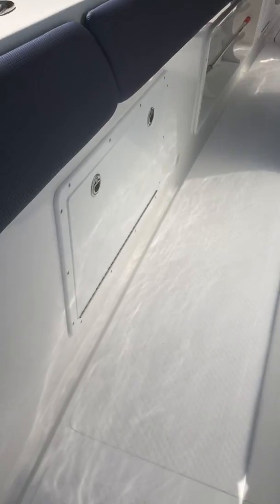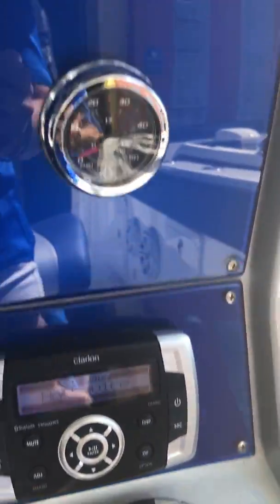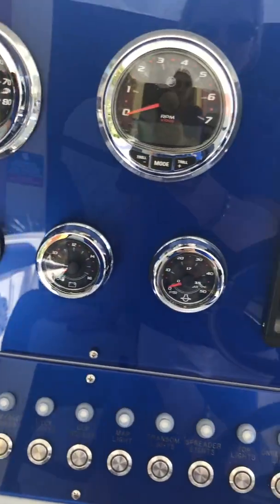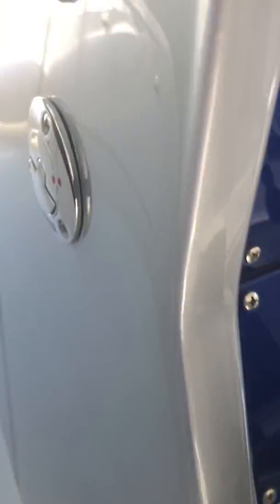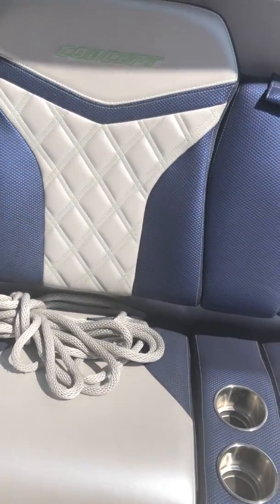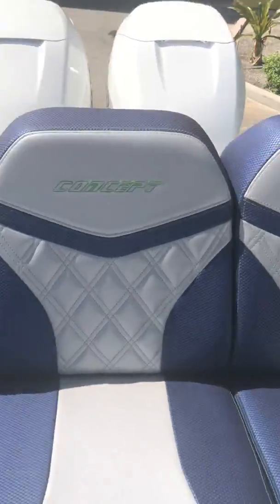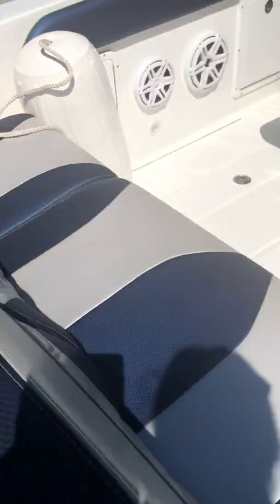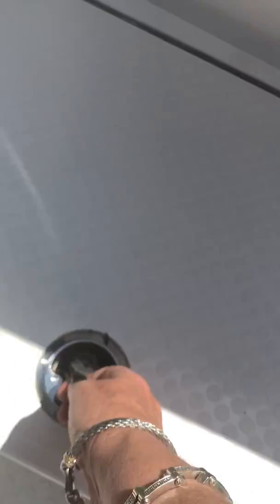Cabin Console 39 Concept 2017